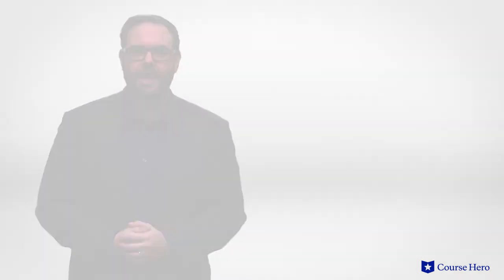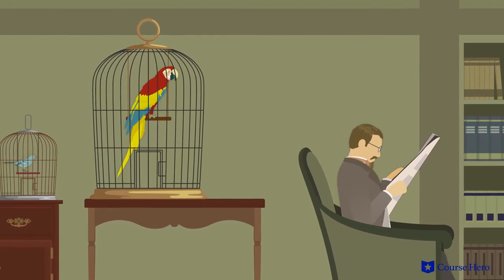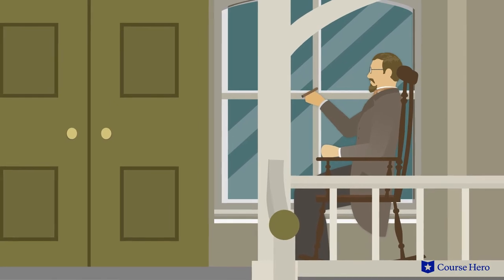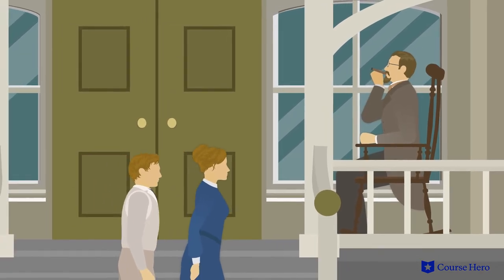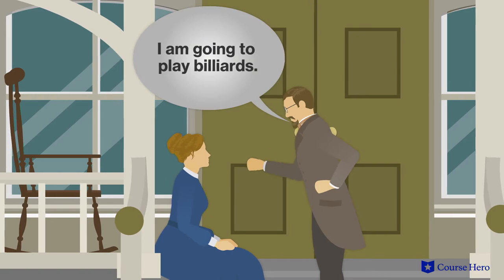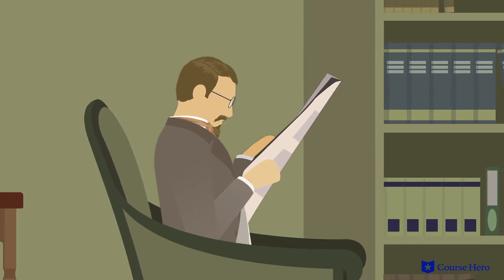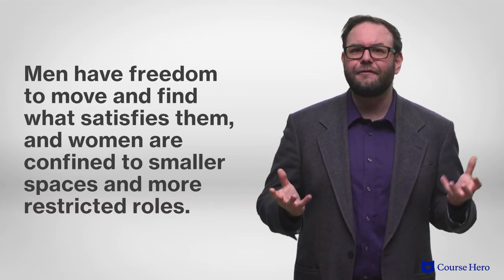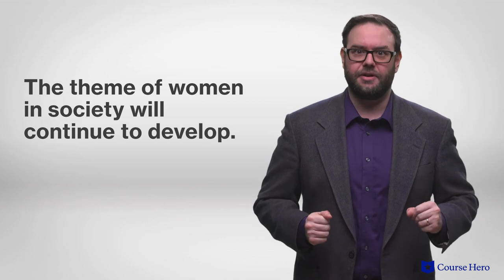The Awakening by Kate Chopin | Chapter 1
Summarize videos instantly with our Course Assistant plugin, and enjoy AI-generated quizzes Kate Chopin's The Awakening explained with chapter summaries in just a few minutes!

Course Hero Literature Instructor Russell Jaffe provides an in-depth summary and analysis of Chapter 1 from Kate Chopin's novel The Awakening.

Download the free study guide and infographic for The Awakening

Set in 1890s Louisiana, The Awakening charts the journey of the stifled Edna Pontellier as she discovers herself and attempts to come to terms with her situation.

Bored and ill-at-ease with her responsibilities as a Southern wife, she seeks other pursuits, as her husband is frequently away. Edna finds freedom in sexual passion and artistic expression, but she also finds that refusing to conform to accepted women’s roles has a downside.

Having developed feelings for the son of her hostess while on holiday, she seeks to distance herself from her domestic life. Edna pursues a sexual dalliance with a local lothario when she returns home and eventually resolves to set up her own household.

However, her feelings for her earlier flame are revived by his visit. They are then later dashed when he fails to keep a rendezvous. She commits suicide by swimming out into the ocean.

American writer Kate Chopin’s The Awakening was first published in 1899. As a wealthy woman and mother, but also a writer, she understood the difficulty of reconciling the inner life with the outer image, a tension seen throughout her work. Chopin's novel was a daring early experiment in feminist literature. Its unconventional female protagonist testifies to the perennial discontents of women in a society where their value is attached to their relationships with men.

The dramatic novel The Awakening contains many important themes, including women in society, as Edna rebels against the specific and very limited roles women are expected to play in society; individuality, as becoming a fully realized individual means resisting society’s norms but also results in solitude that can be crushing; and awakening, as Edna awakens to her sense of self, her sexual nature, and her ability to express herself. Important symbols include the moon, birds, the ocean, and waking.